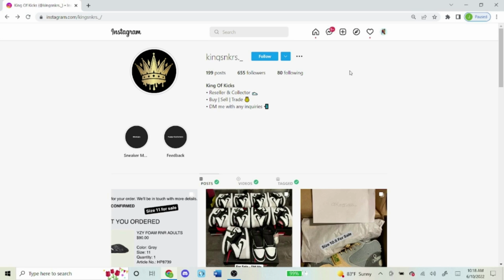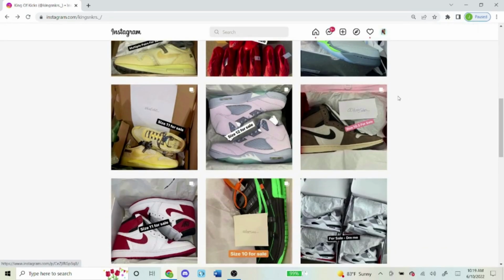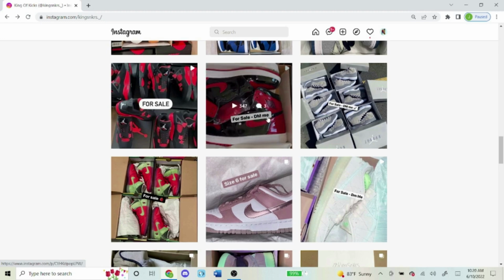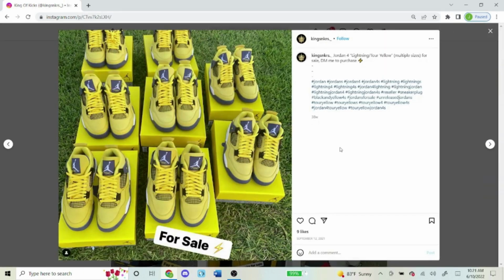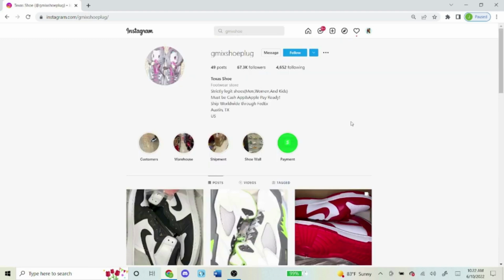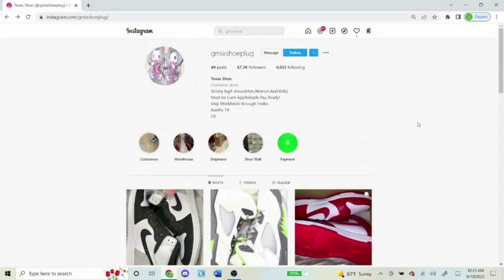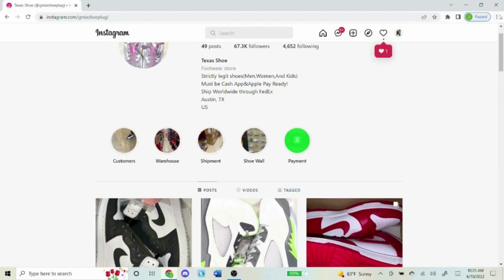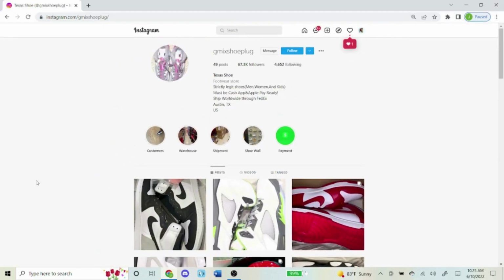DON'T GET SCAMMED BY SNEAKER SCAMMERS ! Some tips to identify them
Running raffles daily !

CREASEBEAST :
Also checkout the new creasebeast products ! Most comfortable and useful crease protector out there!
Code : JCRESELLS at checkout for a discount

Where you can see SOME of the stuff i have for sale
Not all my inventory is on there ^ most can be found on my instagram, just shoot me a dm